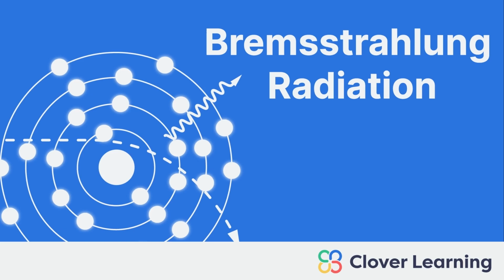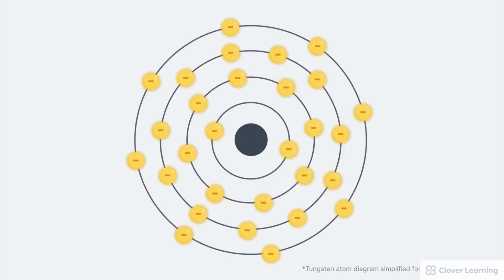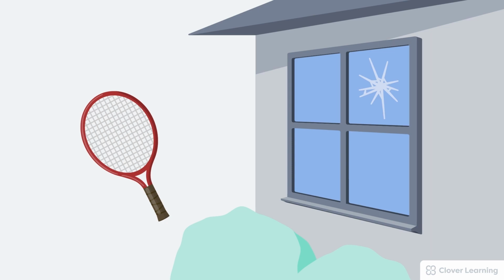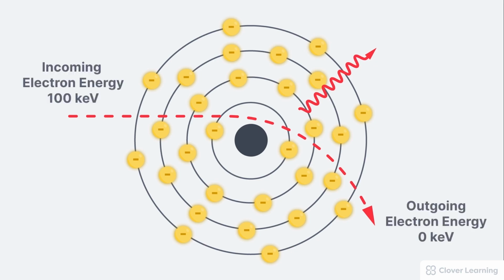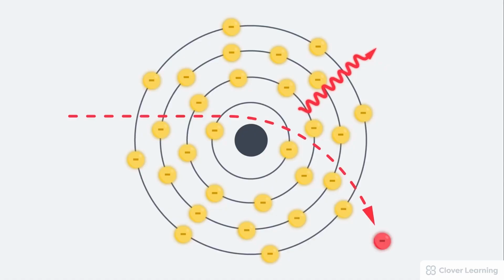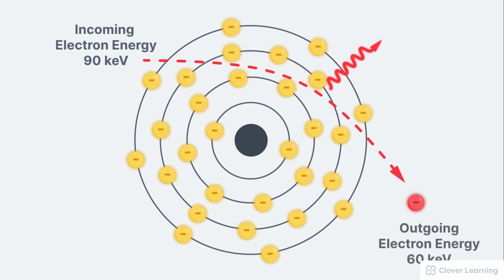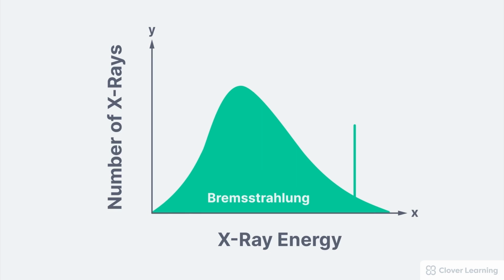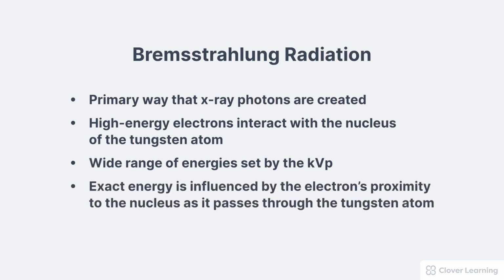Hiểu rõ hơn về Bức xạ Hãm (Bremsstrahlung)